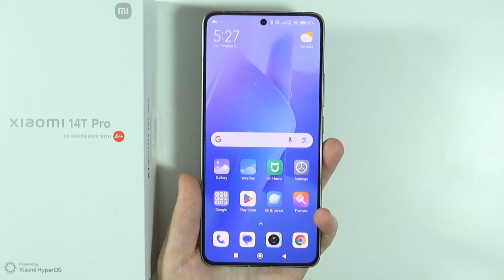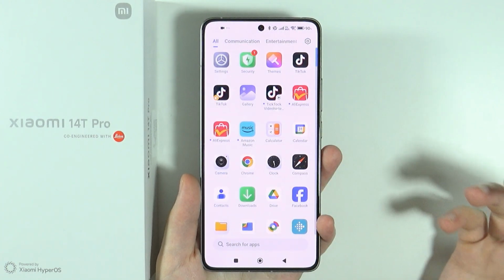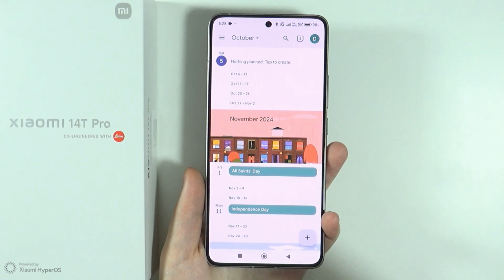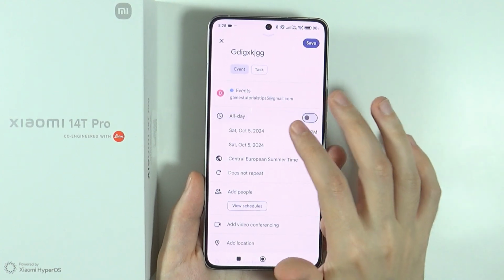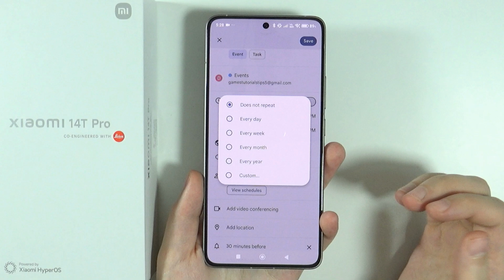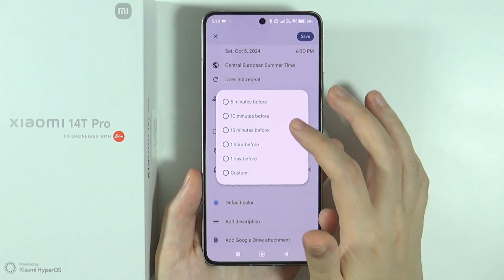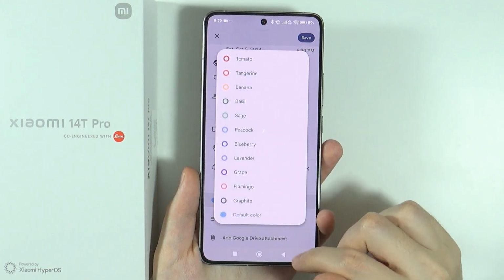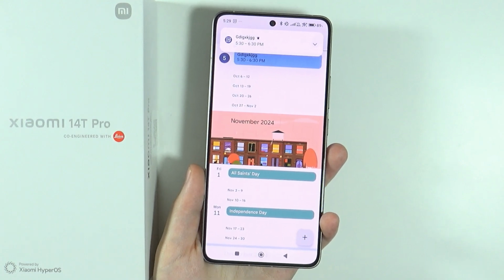Xiaomi 14T/14T Pro: How to Add Event to Calendar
In this brief tutorial, we’ll show you how to add an event to your calendar on the Xiaomi 14T or 14T Pro. Discover the steps to efficiently schedule appointments and keep your days organized. Follow along to master event creation and stay on top of your agenda!